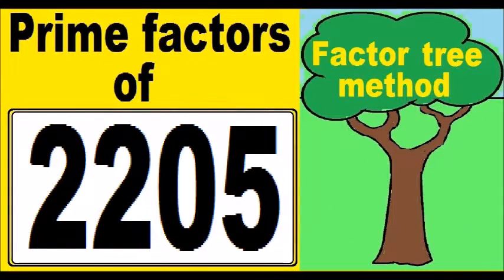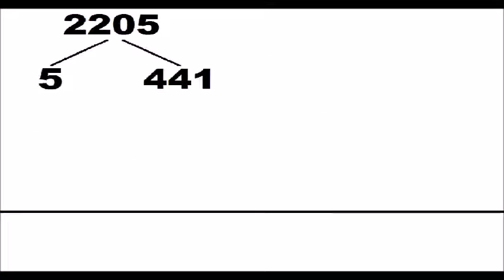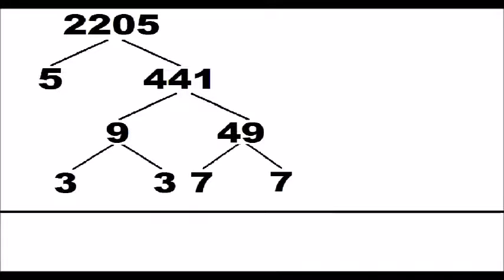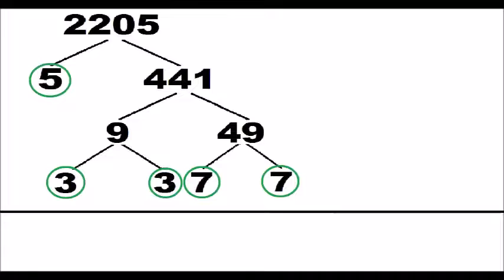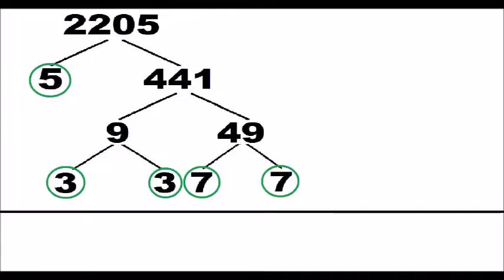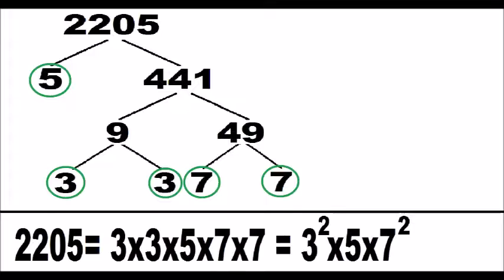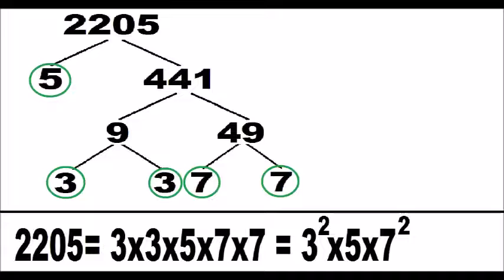Prime factors of 2205. Prime factors decomposition of 2205. Factor tree method.